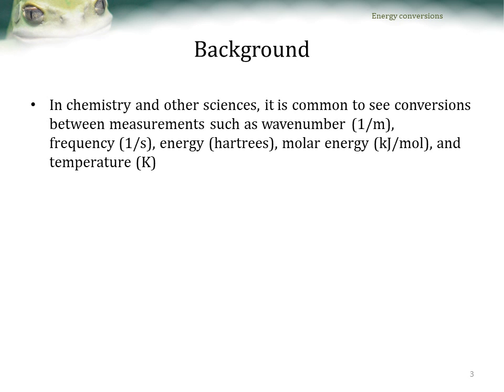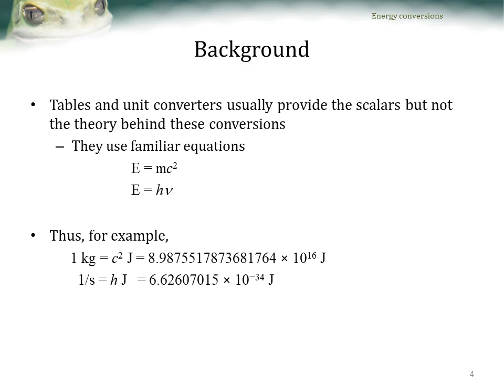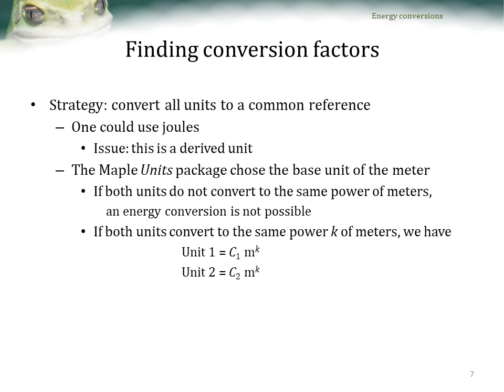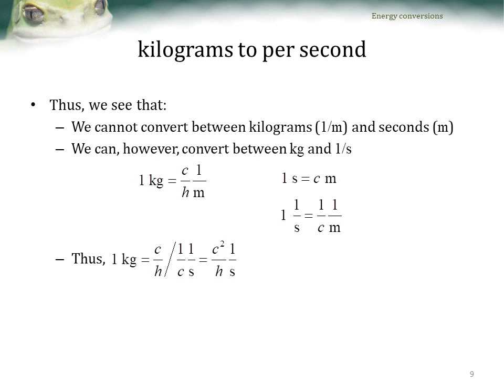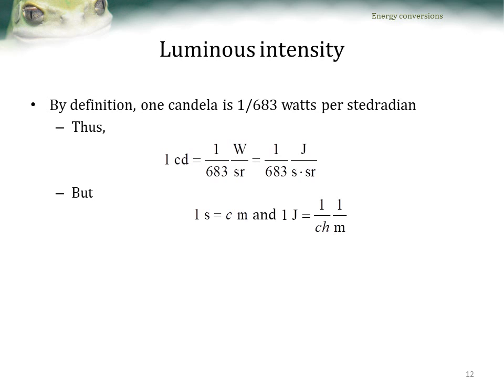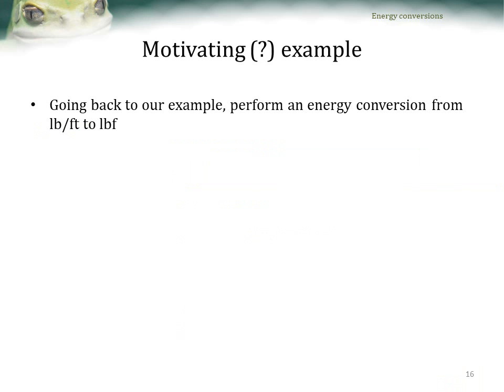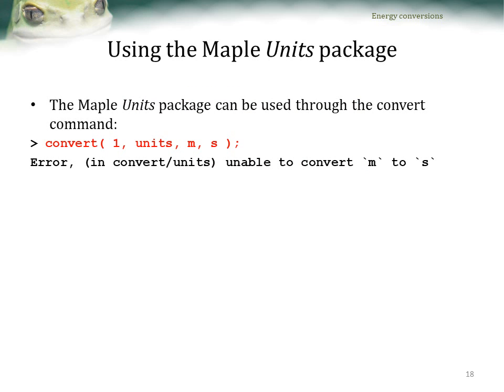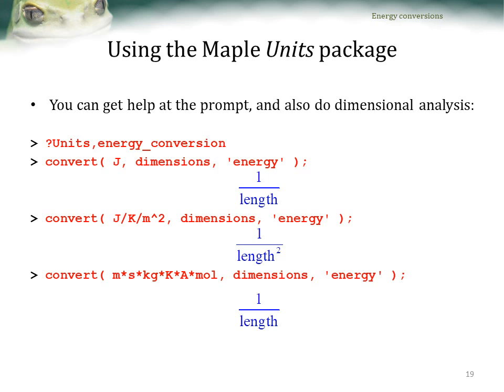Energy conversions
How to convert between J, wave numbers (1/m), frequency (1/s), temperature (K), etc. This shows how energy conversions are performed, and how it can be generalized to convert between arbitrary units. It also refers to the Units package in the Maple symbolic computation language.